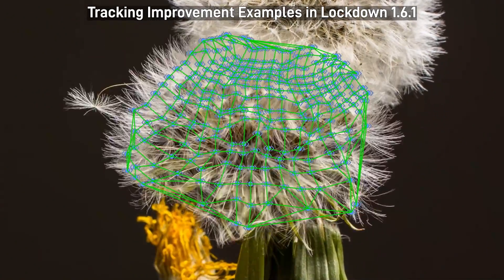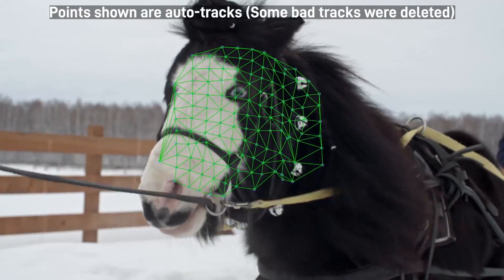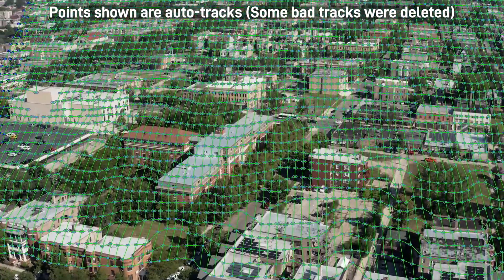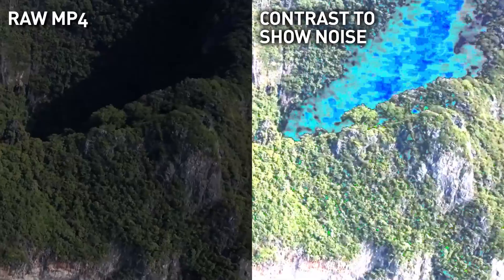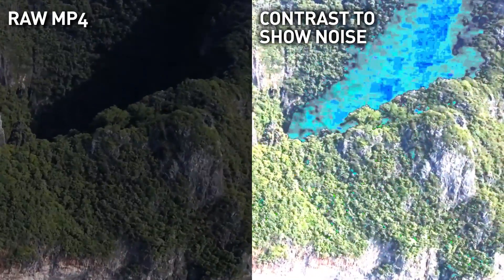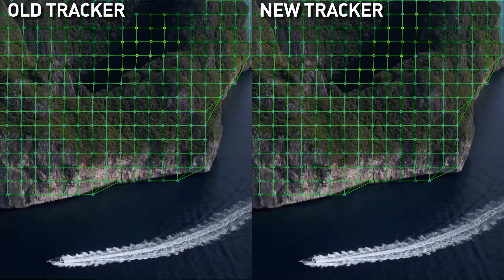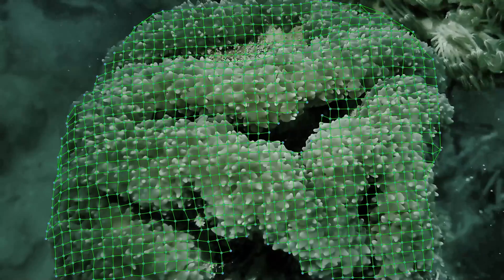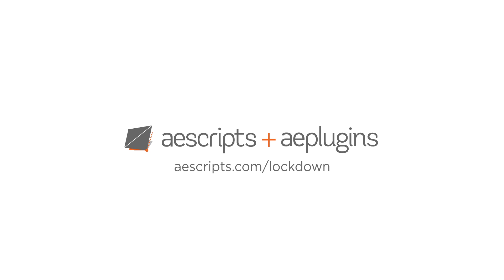Lockdown 1.6.1 Tracking Improvements